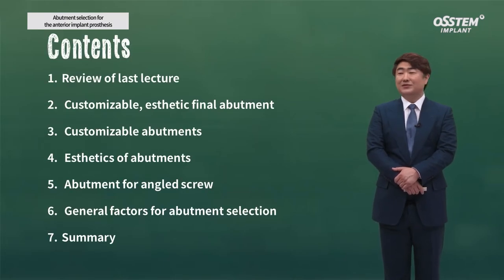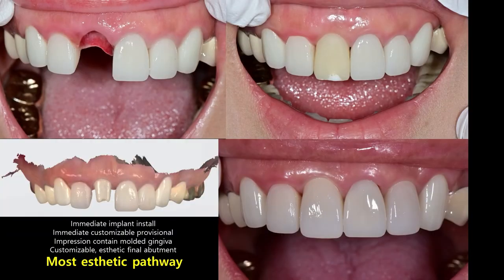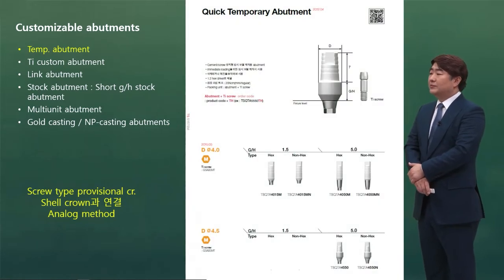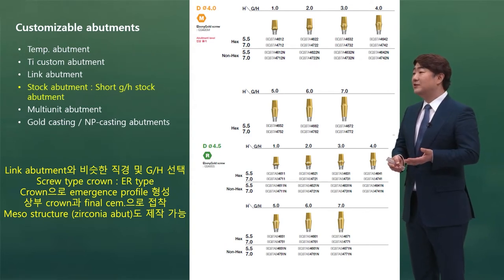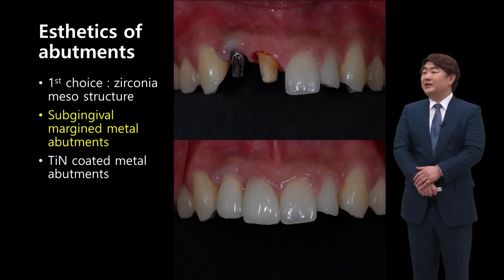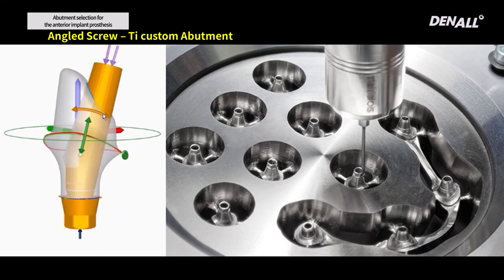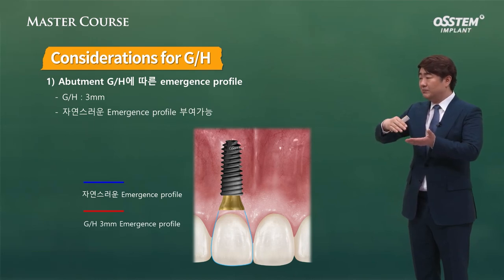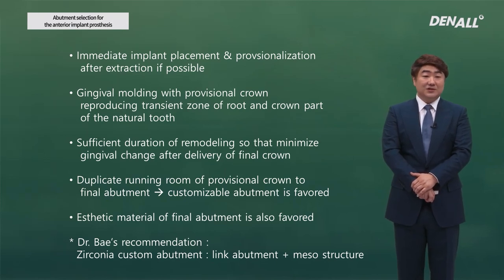[Master Course - PROSTHODONTICS] Abutment selection for the anterior implant prosthesis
0) INTRO [00:00]
1) Review of last lecture [00:55]
2) Customizable, esthetic final abutment [04:43]
3) Customizable abutments [06:35]
4) Esthetics of abutments [14:40]
5) Abutment for angled screw [17:48]
6) General factors for abutment selection [20:25]
7) Summary [24:52]